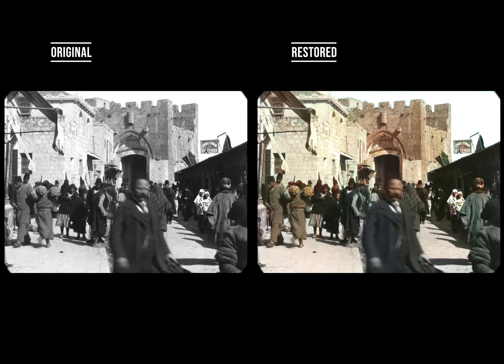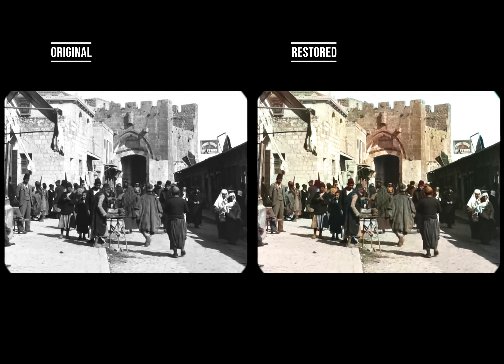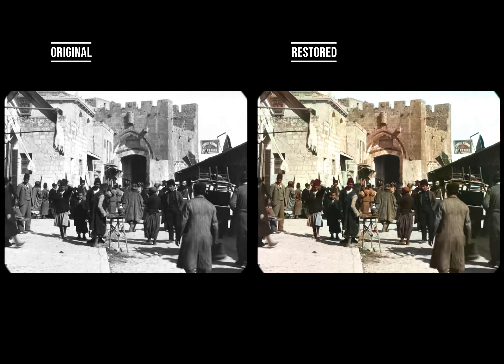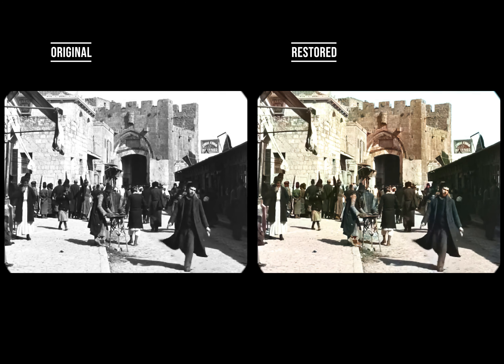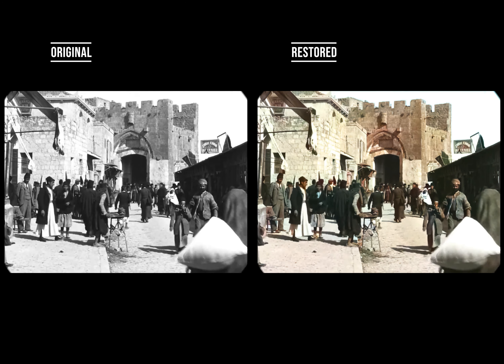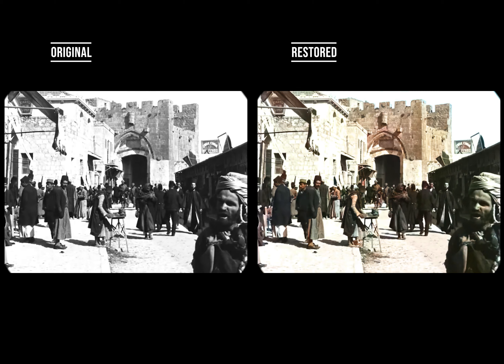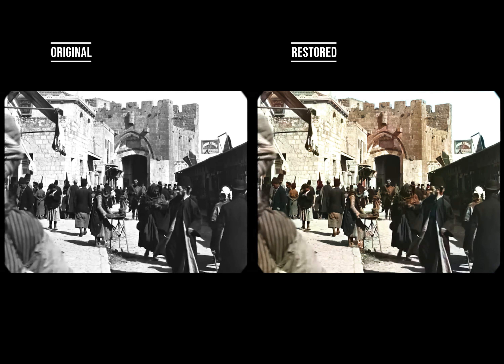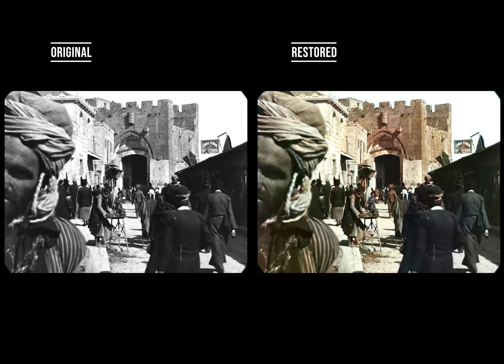1800s Jerusalem in Color | Jaffa Gate 1897 Restoration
1800s Jerusalem in Color | Jaffa Gate 1897 Restoration

Upscaling to 4k with Ai technology is the core of colorization, and restoration of old videos into the modern age.

Upscaled Studio is dedicated to the restoration of vintage films & videos into the modern world with state of the art technology. If you would like to support the effort, please consider either becoming a channel member